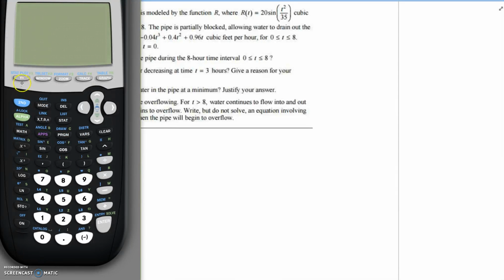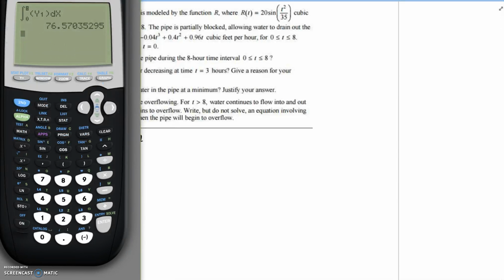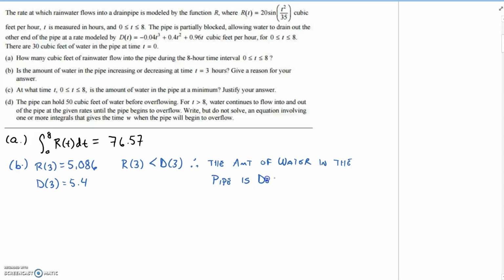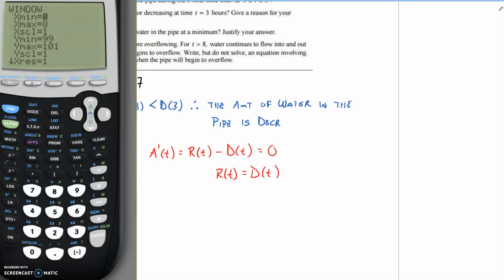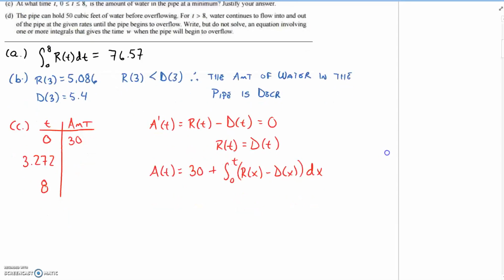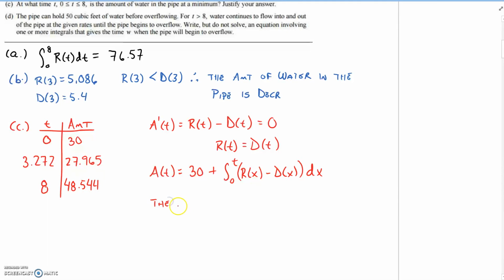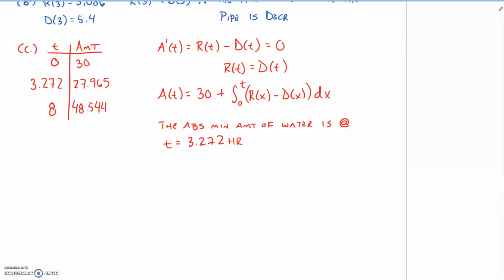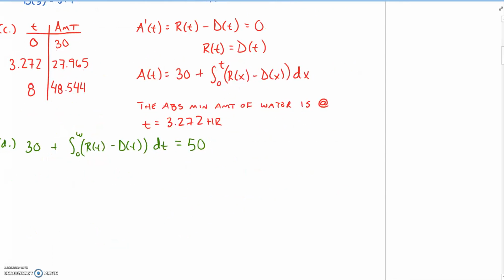Q1 More FR Pract